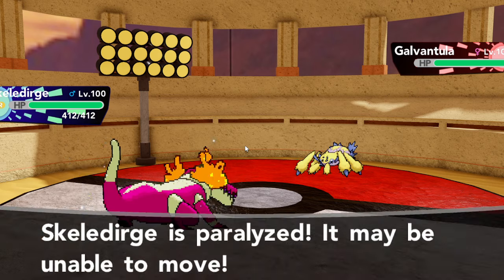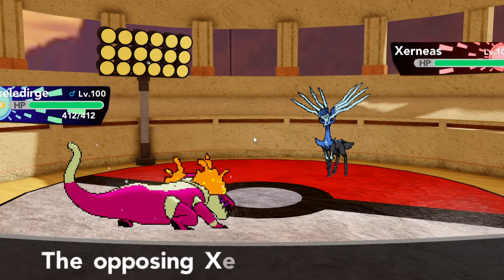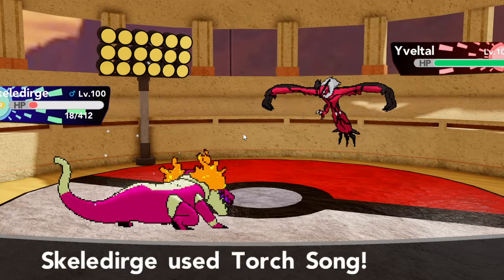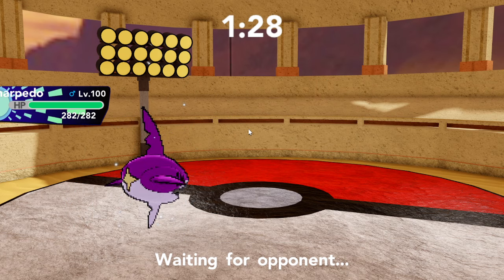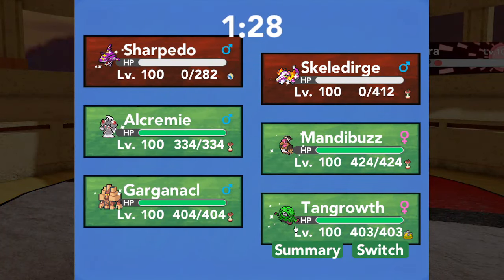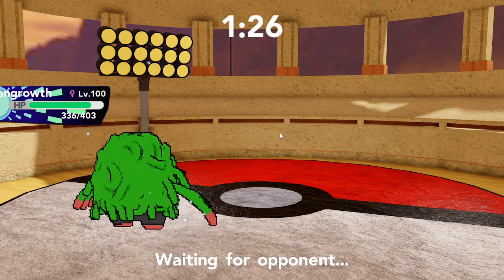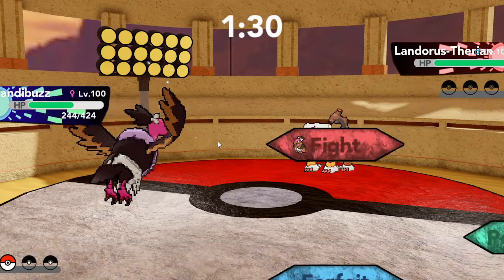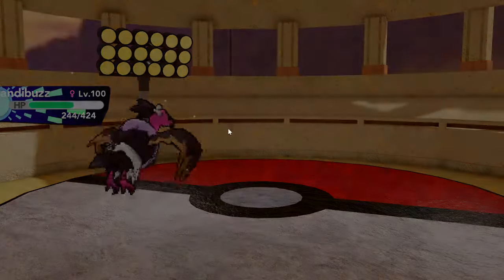️‍🔥 Skeledirge completely shuts down Xerneas!️‍🔥 ️ Pokémon Brick Bronze Reformed PvP Roblox 2024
In this battle I face a user who as always uses legendries. His Xerneas got completely shutdown by my Skeledirge however. It was quite satisfying to say the truth.